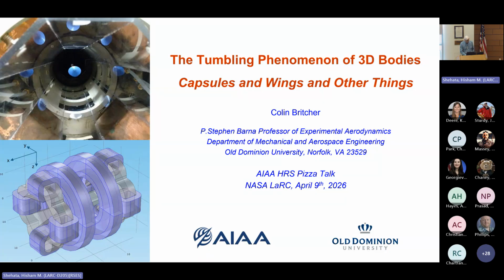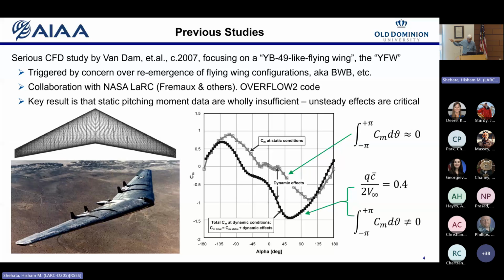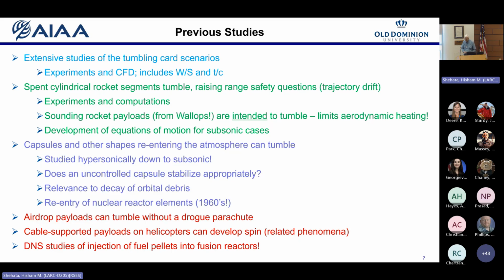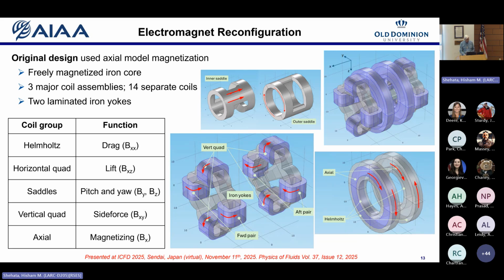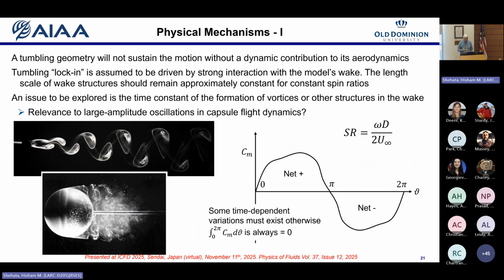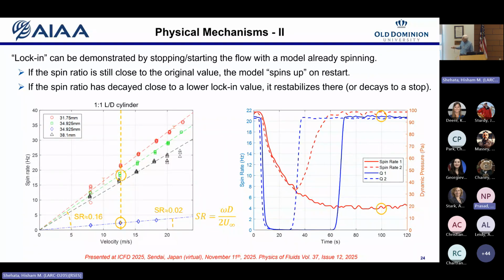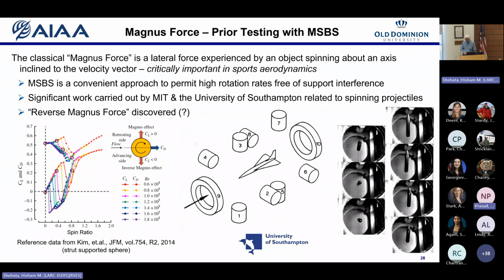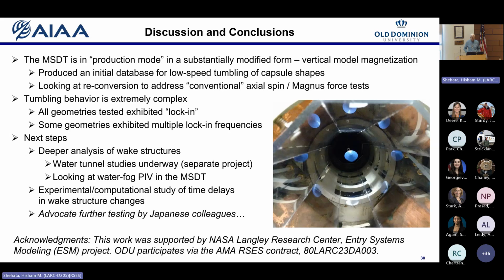Colin Britcher - The Tumbling Phenomenon of 3D Bodies; Capsules and Wings and Other Things.